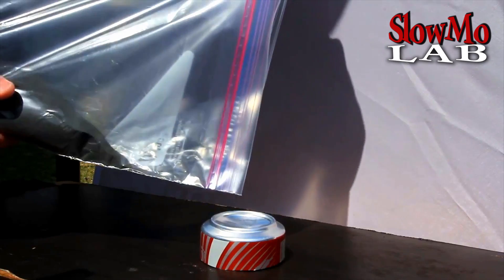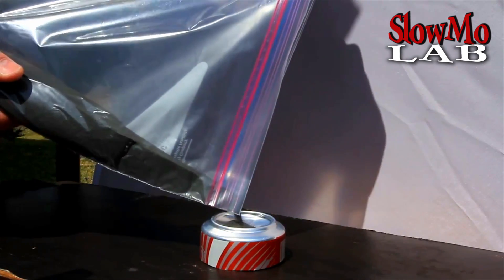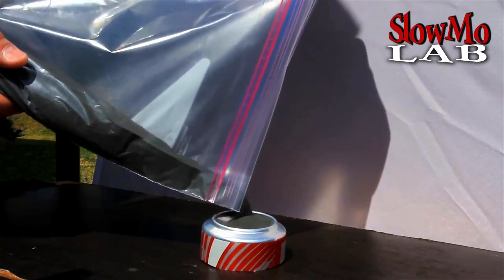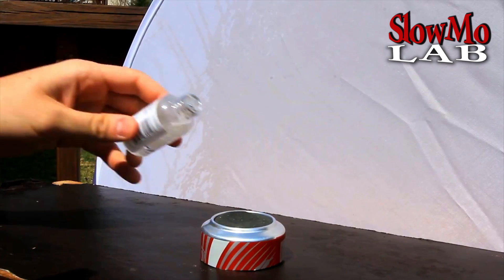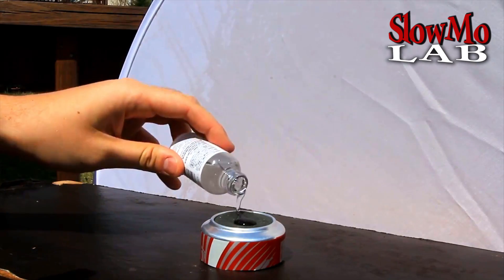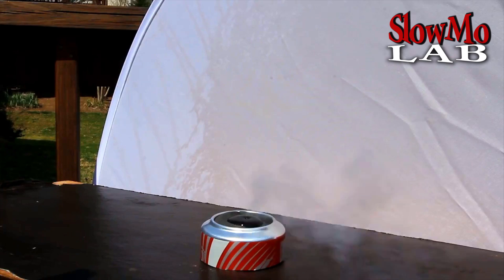BOILED COKE LAVA! - Potassium Permanganate and Glycerin - Incredible Chemical Reaction | Slow Mo Lab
Boiled Coke Just Got a Whole New Meaning!!! ...or Potassium Permanganate and Glycerin Incredible Chemical Reaction in SLOW MOTION...!!!

In this episode, Taras and Dima film and incredible chemical reaction in slow motion: "BOILED COKE LAVA! - Potassium Permanganate and Glycerin - Incredible Chemical Reaction | Slow Mo Lab". Enjoy!